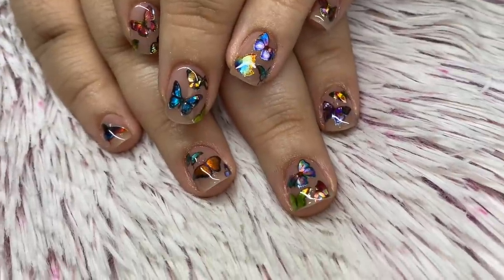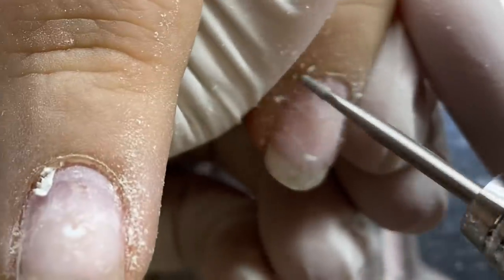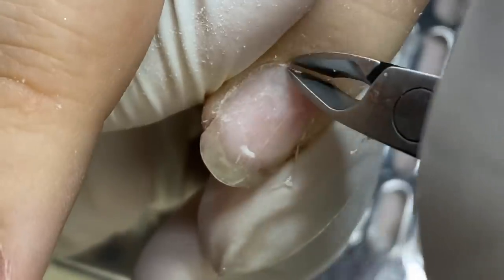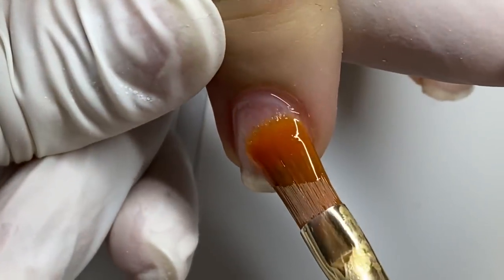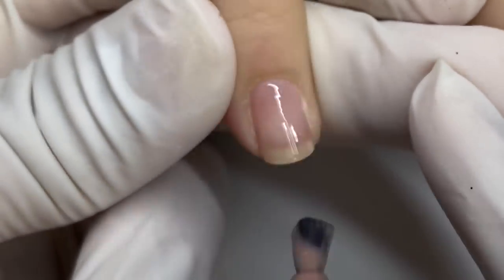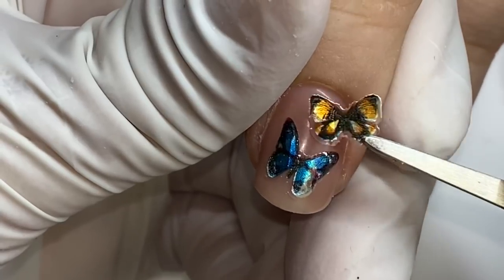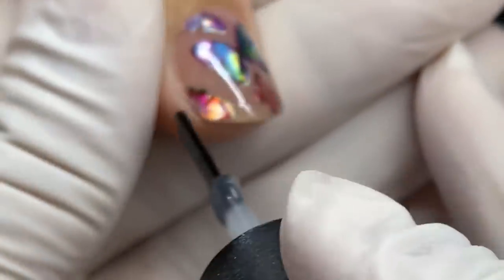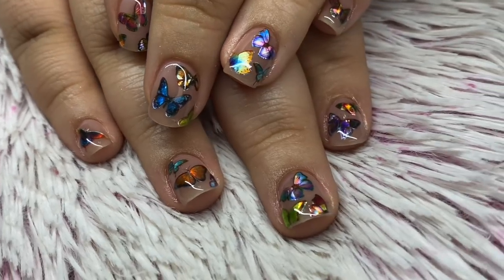VERY Easy Holographic Butterfly Nail Art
Get some of my favorite nail decals (INCLUDING THE HOLO BUTTERFLIES FROM THIS VIDEO), nail foils, nail charms and crystal glue all from Daily Charme! and use code "Tabytha10"
Search "holographic butterflies" on the website. I used 2 different varieties of the same decals for this look :)

This is the first video in our light-hearted "news" series: Proper Gander.

New link to purchase my pricing guide 🤑 Are you a nail tech who has difficulty setting out rules/appointment guidelines and needing a pricing template, PURCHASE

MY NEW AWESOME COMBO LED/UV Lamp

Love my intro song?

🖤SUPPORT BLACK ART!🖤

🎵🎶Checkout Tha Guild's newest project! "Watch Pistol Opera! Watch Pistol Opera! Watch Pistol Opera!" on Apple Music and iTunes

🖤SUPPORT BLACK ART!🖤

Primer: YoungNails Protein Bond

Monomer: YoungNails, Tammy Taylor X-Tra Adhesion